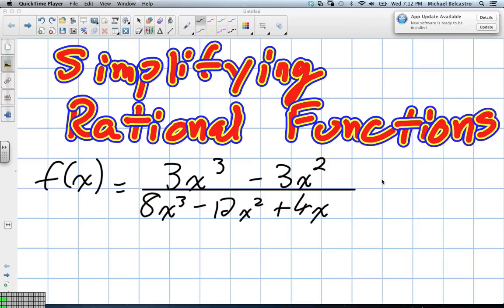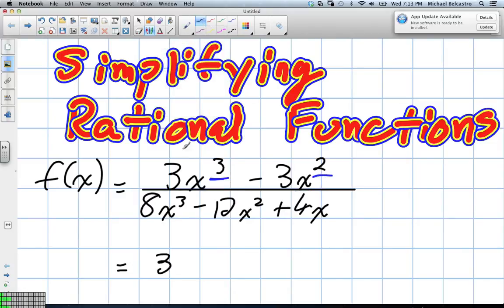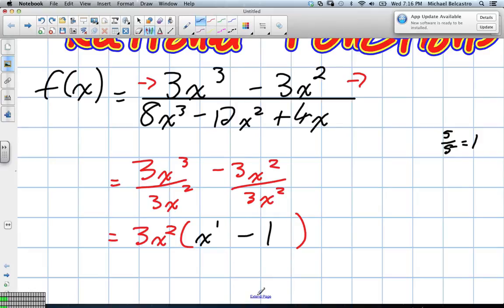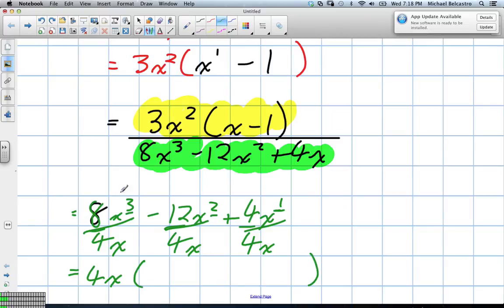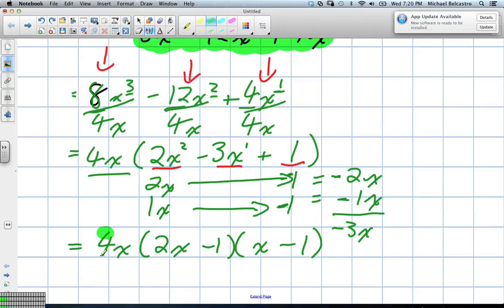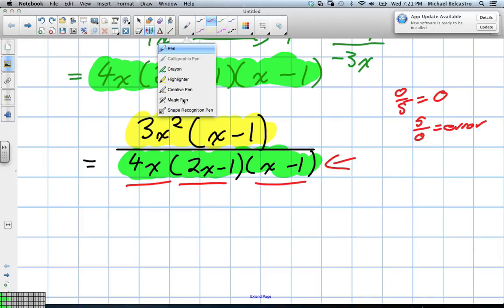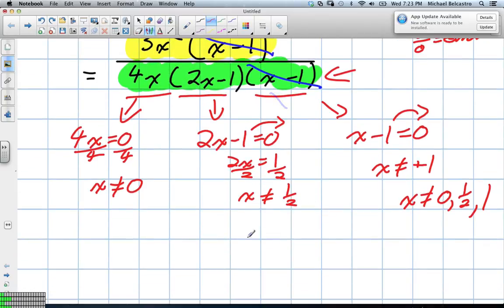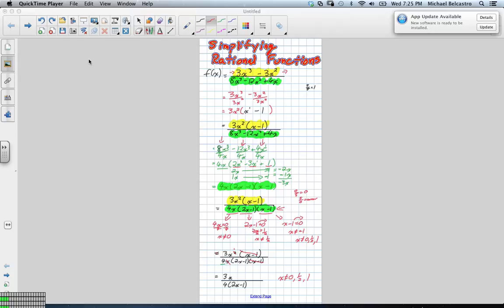Simplifying Rational Functions Grade 11 University Lesson 2 4 10 31 12